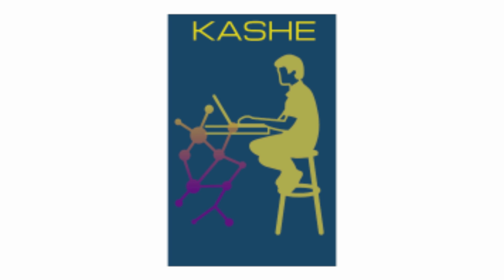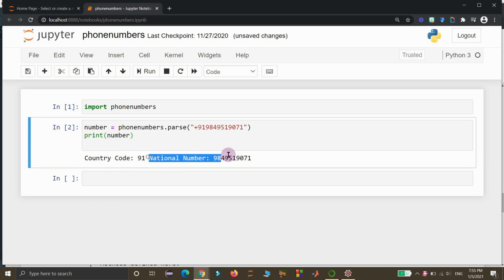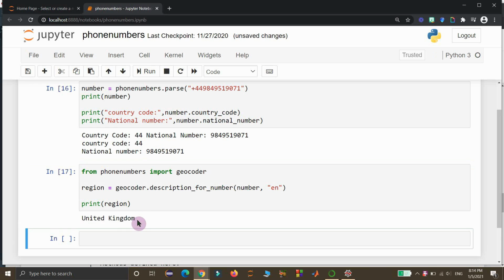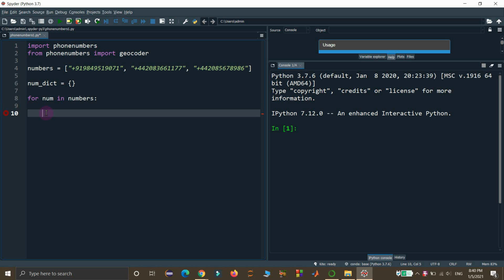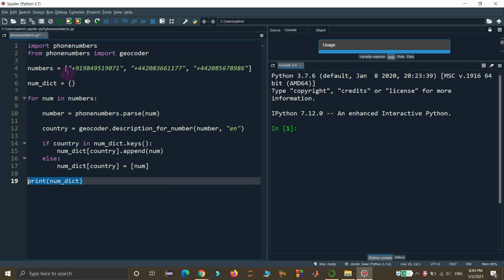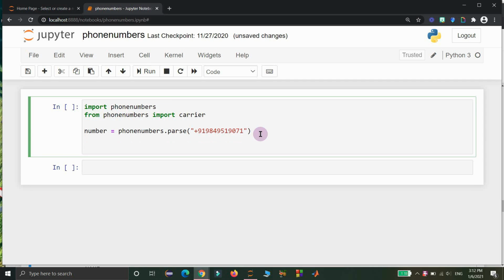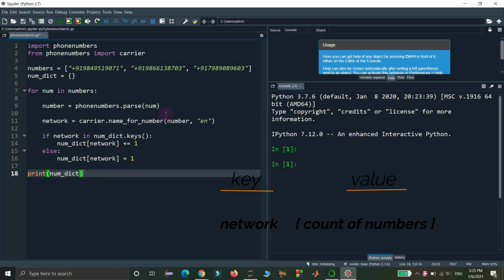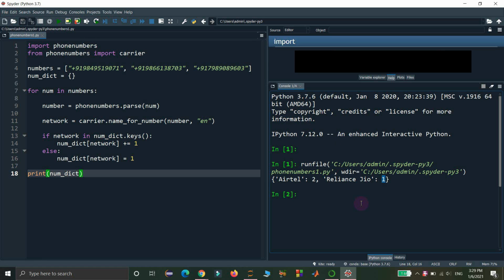Working with Phone numbers using Python || phonenumbers library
This video shows how we can use phonenumbers library to extract phone number information such as country code, region and carrier etc. with examples.

0:00 next: Number Information
0:35 next: Region Extraction
1:55 next: Carrier Extraction